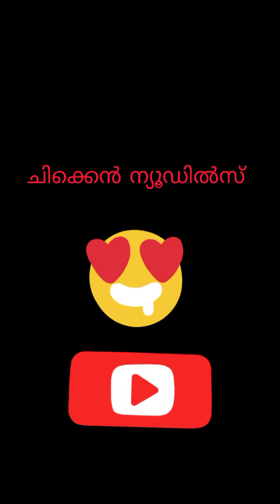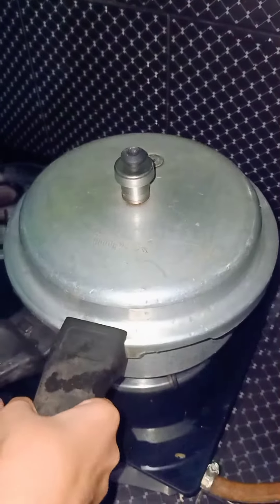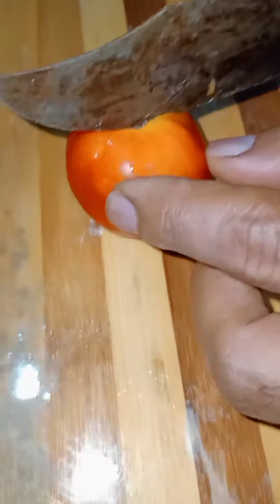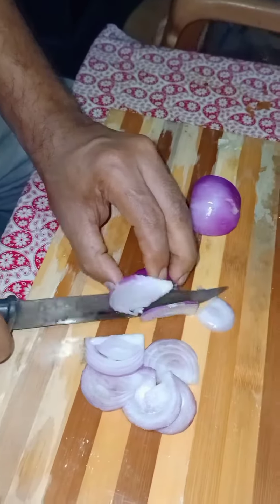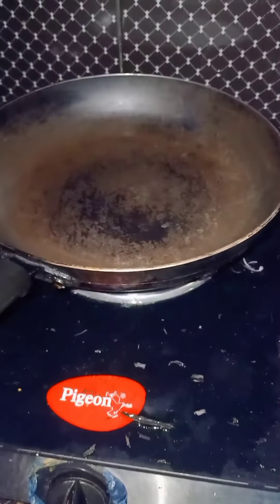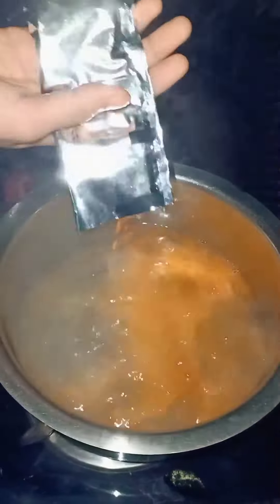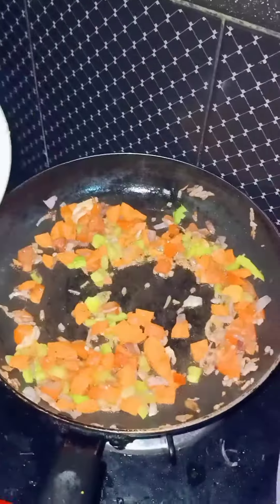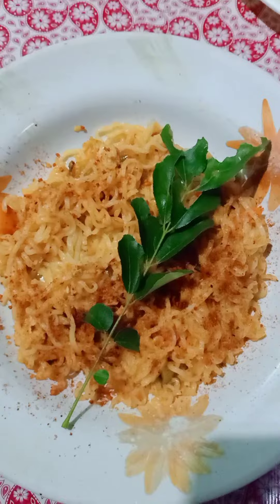അനിയന്റെ മോളുടെ ചിക്കൻ ന്യൂഡിൽസ് 😋😍